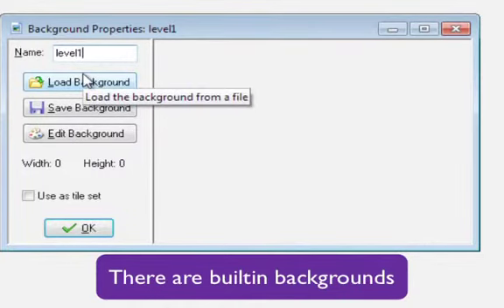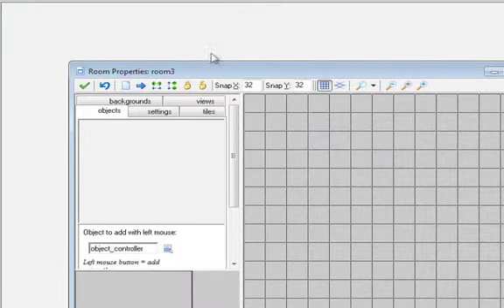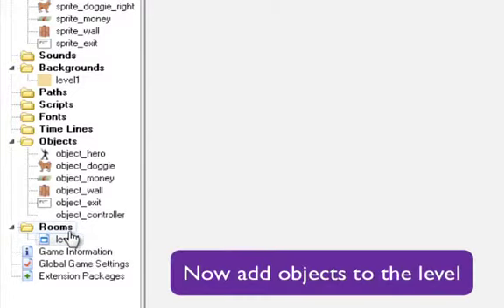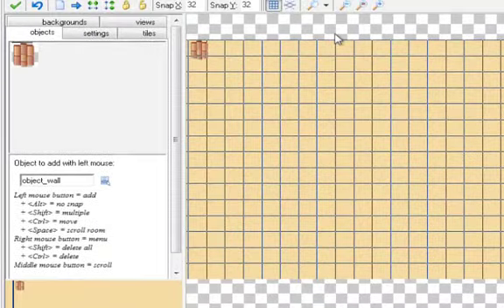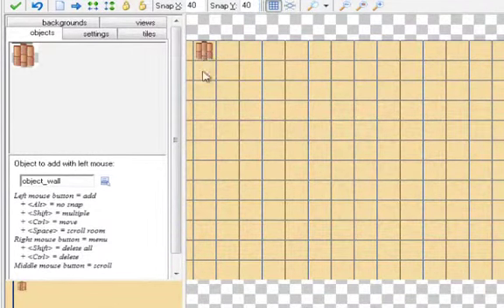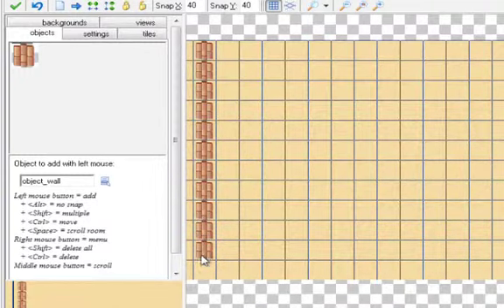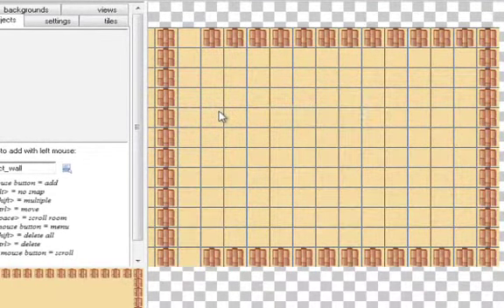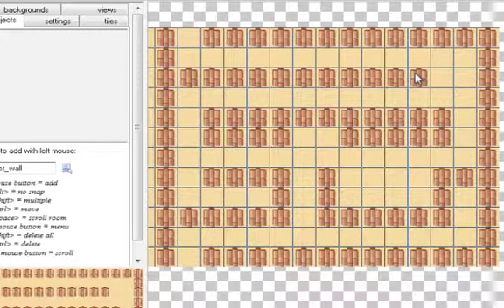Hamish MacKay - Maze Chase in GameMaker - Creating Backgrounds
In this video Hamish looks at creating backgrounds for the Maze chase game in GameMaker.